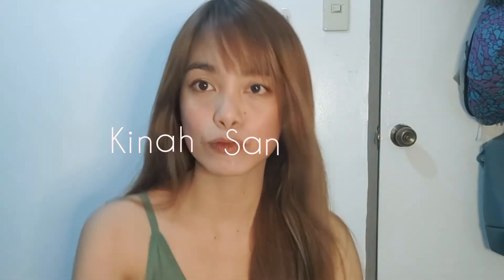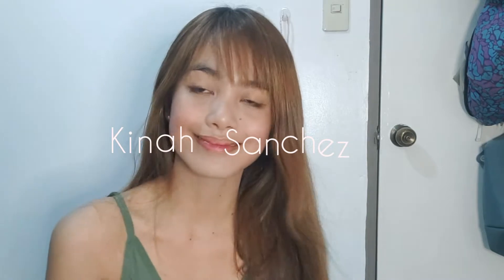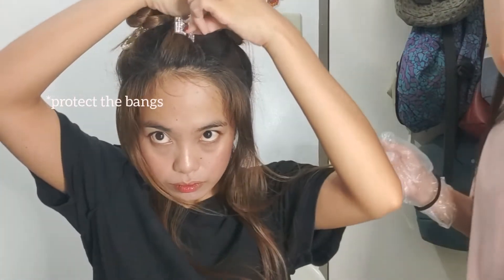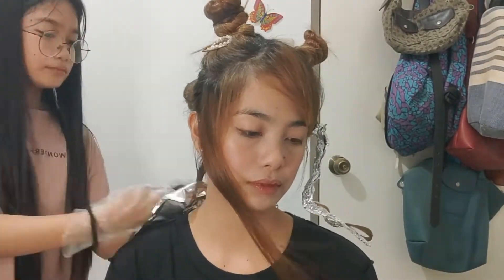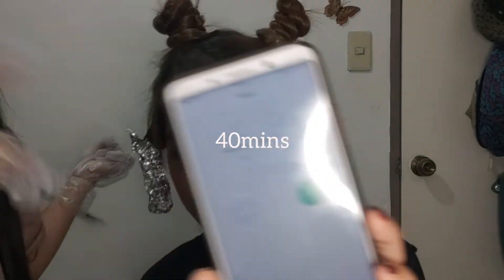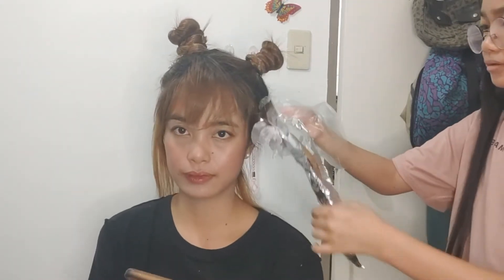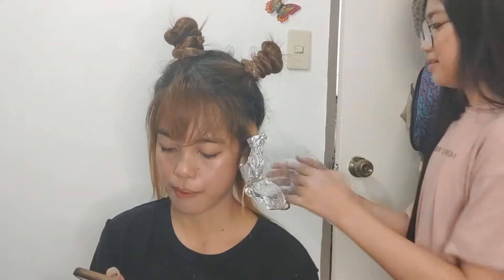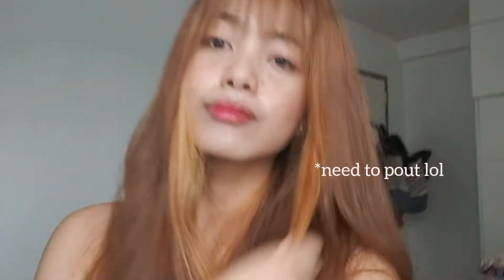MY SISTER BLEACHED MY HAIR!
First time bleaching, took me long enough to do this lol

T I K T O K  keenahsanchez